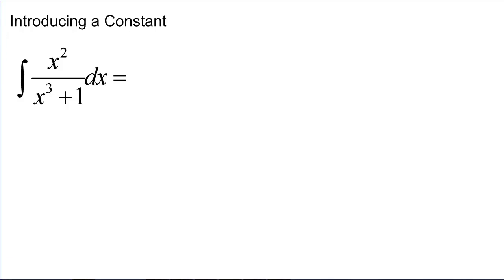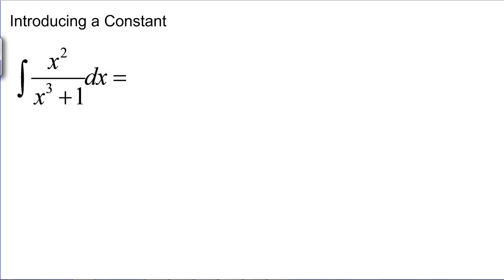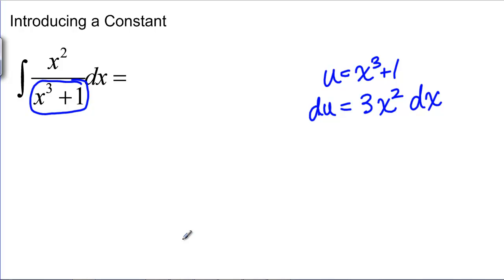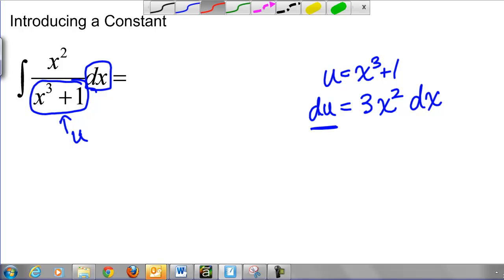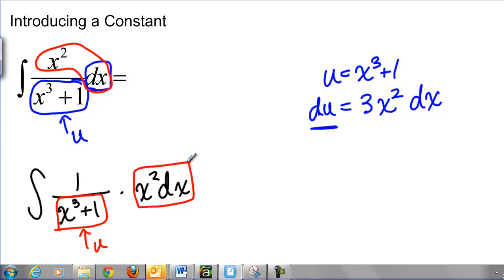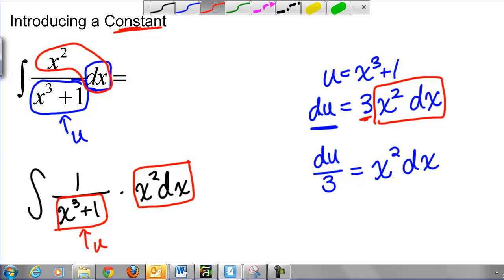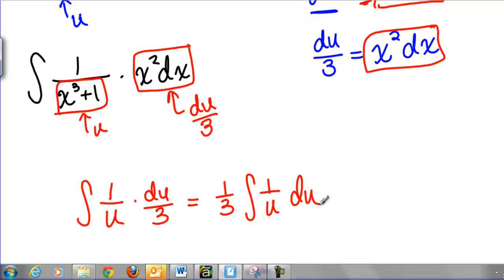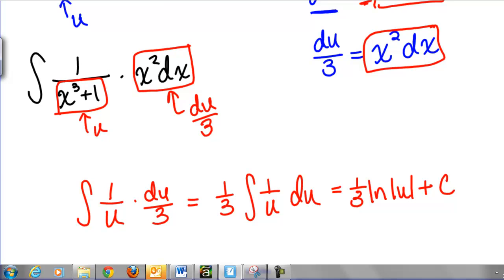U-Sub: Introducing a Constant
This video shows how to use u-substitution to find the antiderivative of a function when the du differs from the equation by a constant.